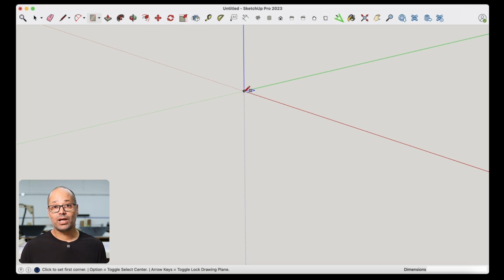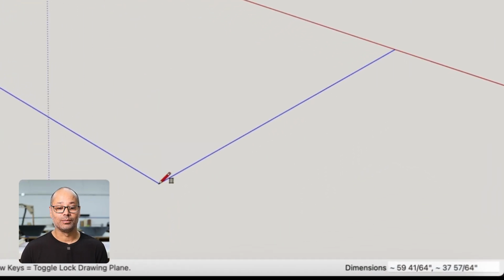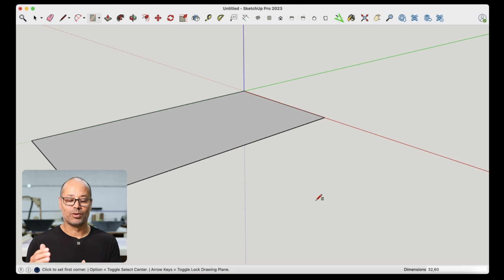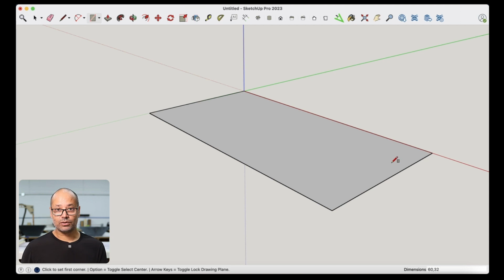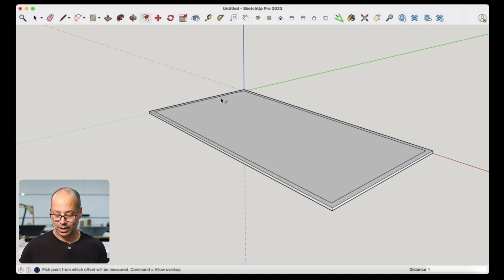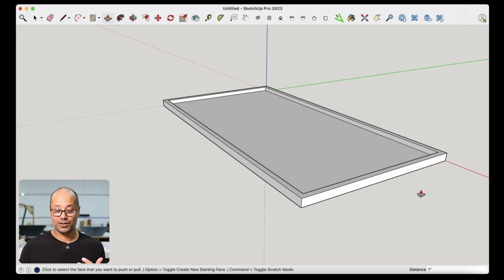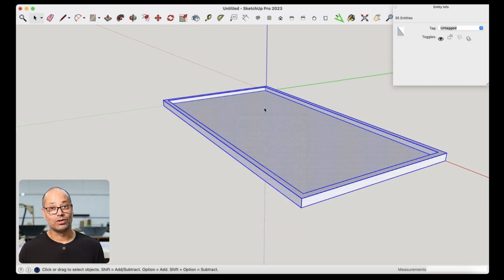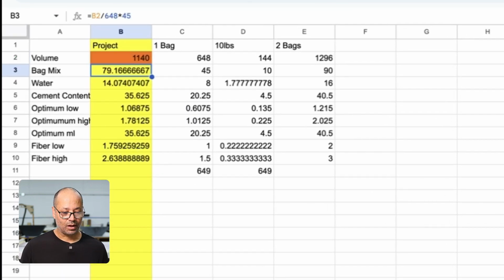Increase your Speed in SketchUp by Entering Dimensions Directly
In this video I'll review the simple but essential technique of inputting values directly when performing fundamental operations to turbocharge your workflow in SketchUp.